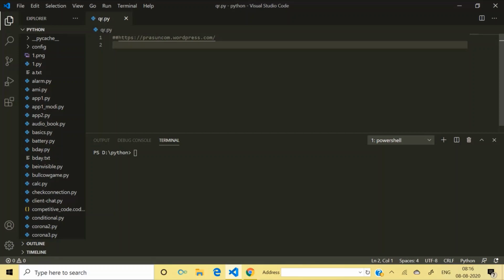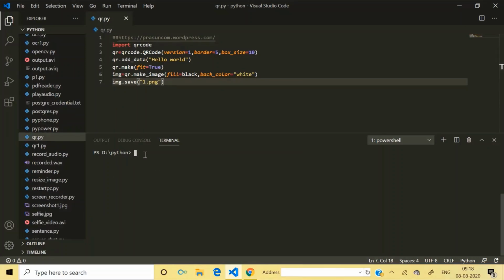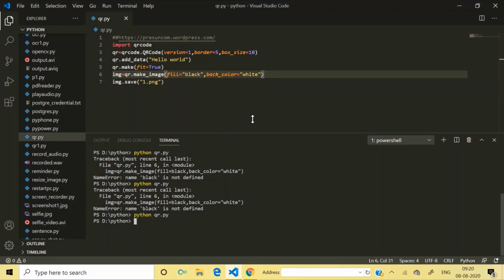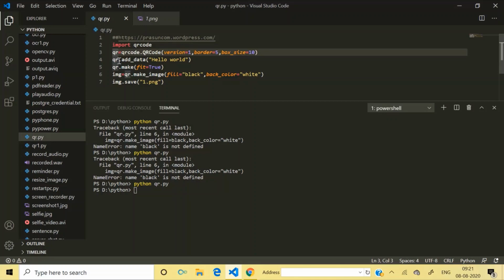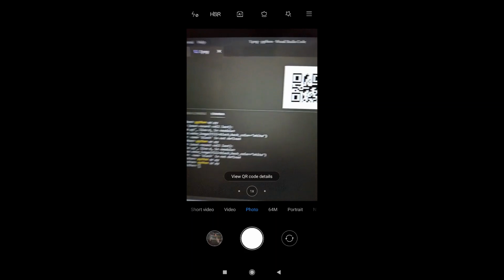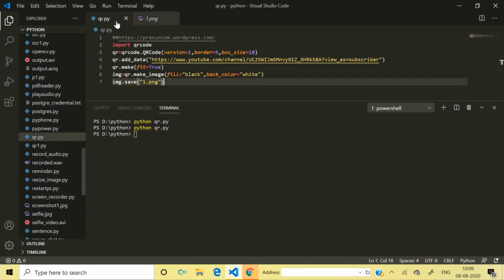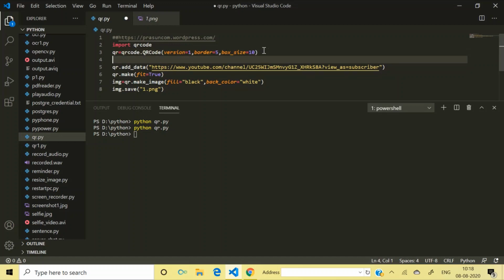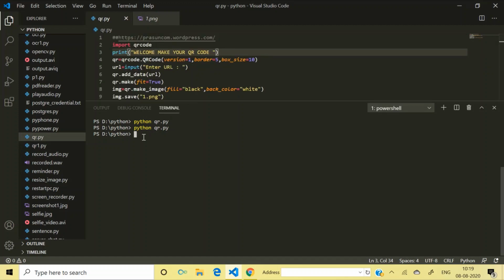Create QR code generator for Your site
Now you can create a QR code generator application by your own using simple Python. Hope you will love it.
@kiddos no more depending on 3rd party application. Make your own, Use your own